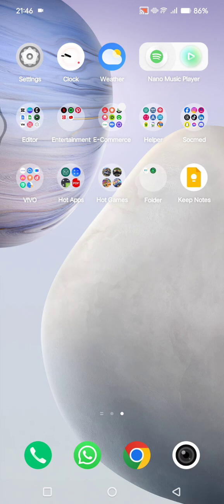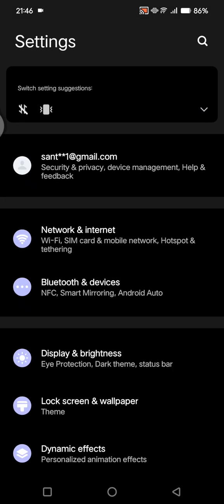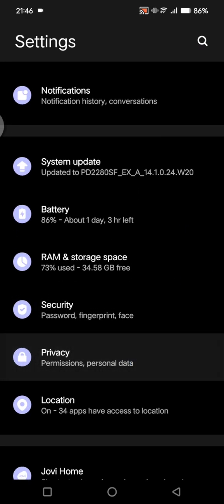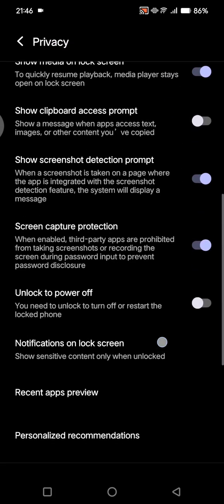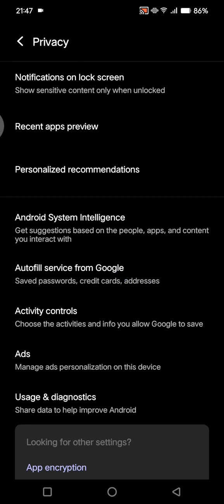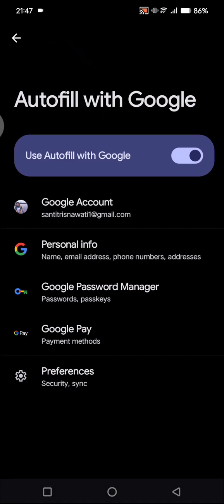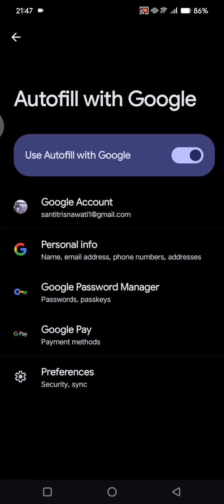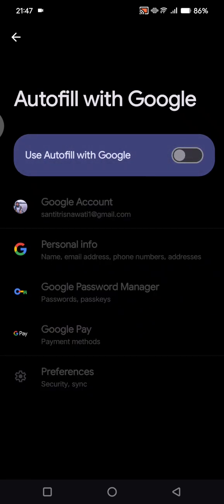Take Back Control: How to Disable Google Autofill on Android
Want to turn off the Autofill Service from Google on your Android phones? This is how you can do it!